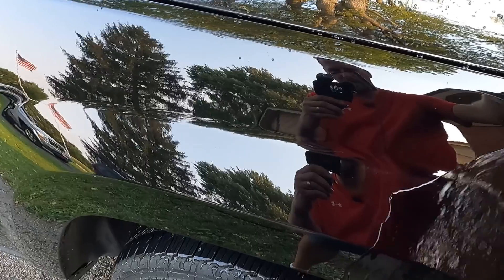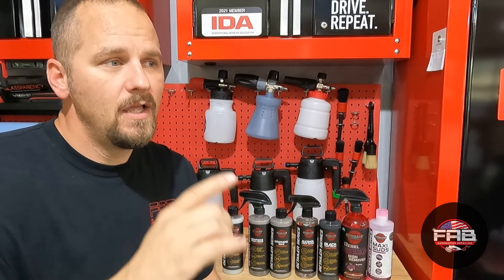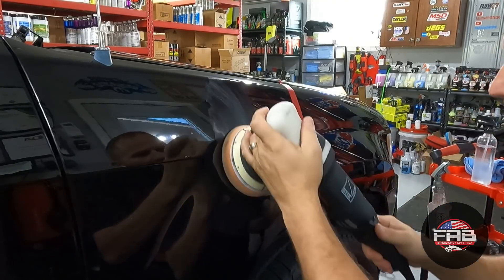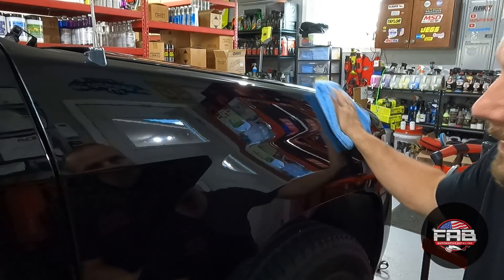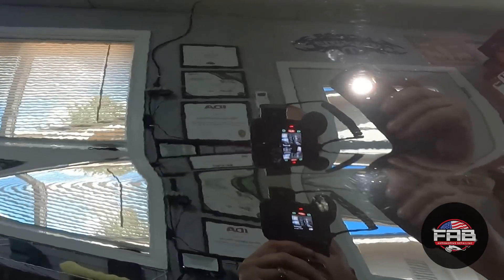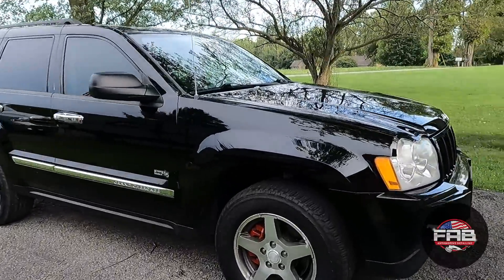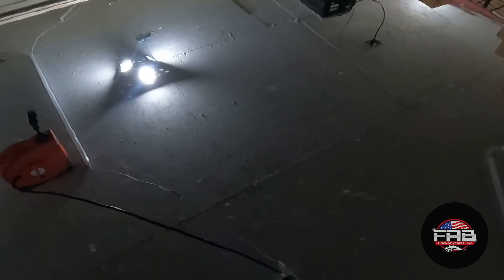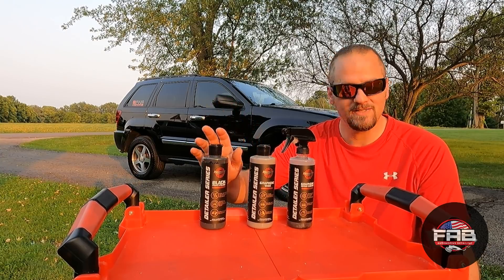3 Products That Gave This Black Jeep Insane Slickness, Gloss and Hydrophobic's!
In this video we will take a look at Renegade products. Black Paint Polish is an all in one for black vehicles. It will correct the paint as I show in the video but will also fill imperfections. It is perfect for cars that may have thin clear and you don't want to cut on. Graphene Wax is a very user friendly wax that is easy to wipe off with zero dusting. The Graphene Spray Coating is a spray and wipe product that takes no time at all to use. All 3 products combined made this black Jeep just insanely glossy as you will see in the video.